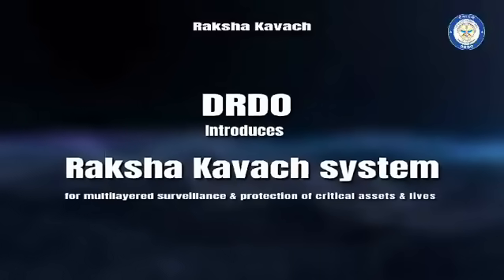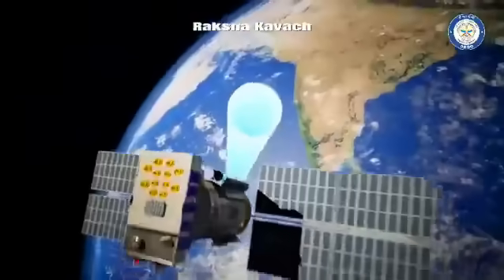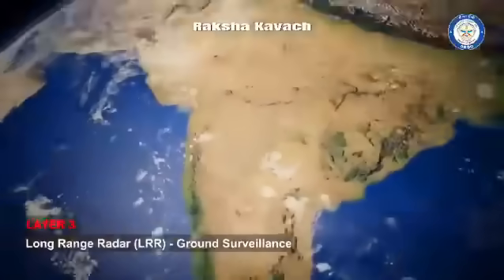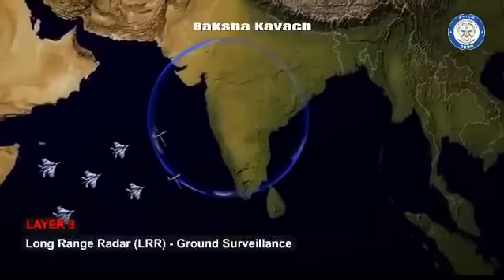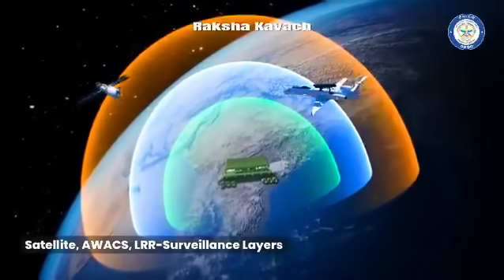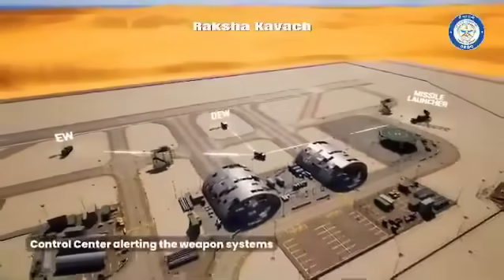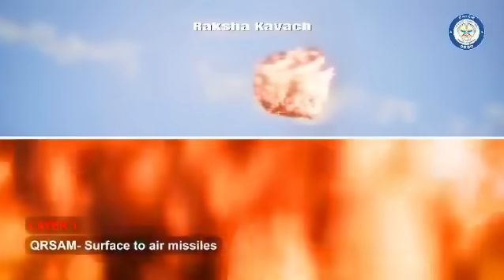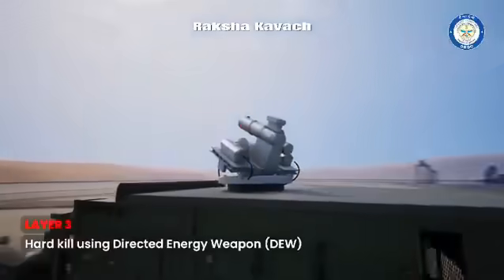Indian IRON Dome DRDO Raksha kavach active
​The Raksha Kavach is a conceptual multi-layered defense system developed by India's Defence Research and Development Organisation (DRDO). Unveiled at Aero India 2025, it aims to provide comprehensive protection against a spectrum of threats across various domains, including air, land, sea, space, and cyber. ​

Most of the pictures clip or BGM included in the Video Belongs to their Respected Owners and we do not claim rights...but under this,👇 we are using them 🙏

ˍˍˍˍˍˍˍˍˍˍˍˍˍˍˍˍˍˍˍˍˍˍˍˍˍˍˍˍˍˍˍˍˍˍˍˍˍˍˍˍˍˍˍˍˍˍˍˍˍˍˍˍˍˍˍˍˍˍˍˍˍˍˍˍˍˍˍˍˍˍˍˍˍˍˍˍˍˍˍˍˍˍˍˍˍˍˍˍˍˍˍˍˍˍˍˍ